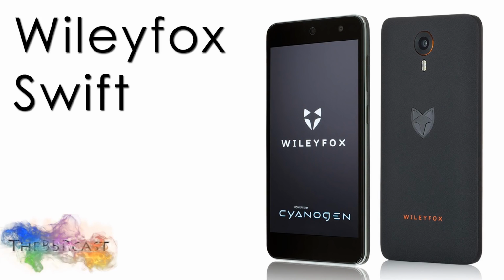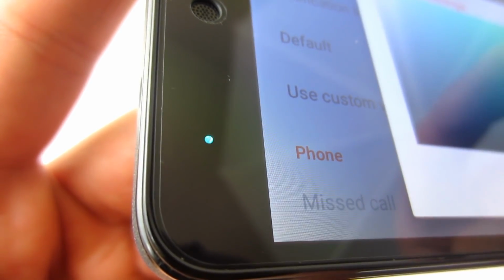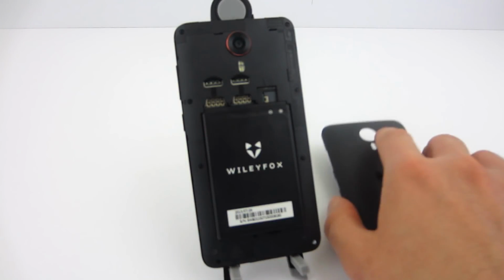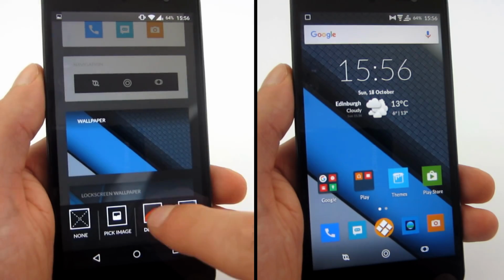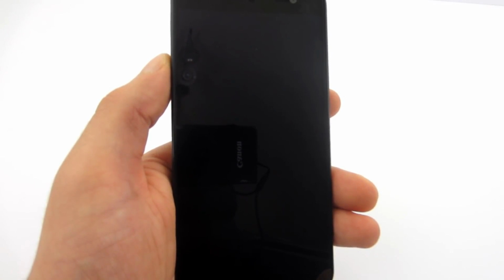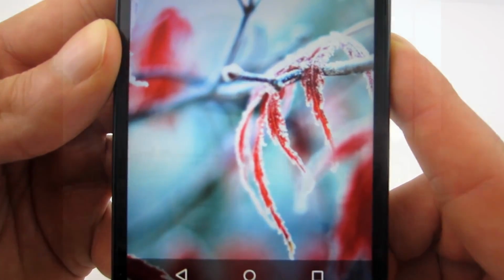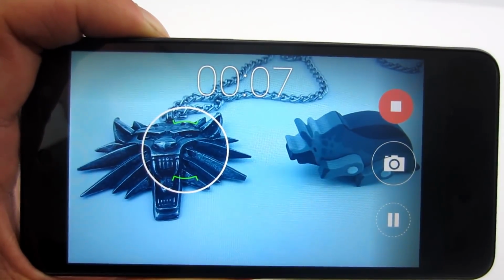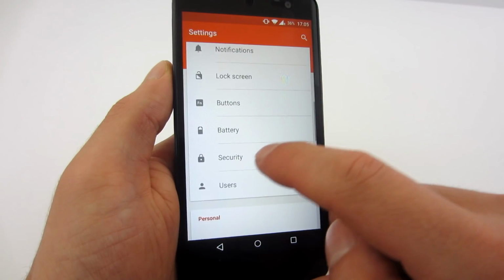Wileyfox Swift Review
banggood ($4.79 ) - Original Anti Drop

Ebay ($1.59 ) - Case For Wileyfox Swift

Amazon US ($179.98) - Honor 5X

Amazon DE (EUR 104,5) - Wileyfox Swift 4G

Amazon UK (GBP 149.99) - Wileyfox Swift

Amazon CA (CDN$ 420.9) - Wileyfox Swift

Amazon FR (EUR 80,78 ) - Wileyfox Swift

Amazon IT (EUR 125,43 ) - WileyFox Swift Smartphone